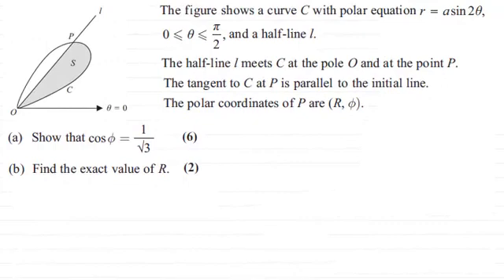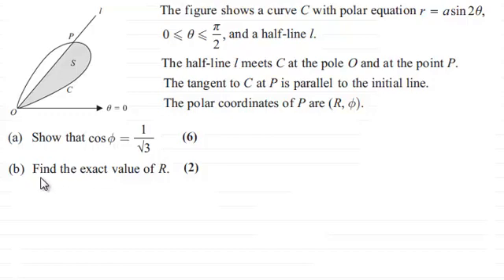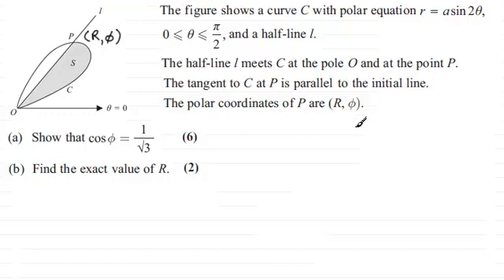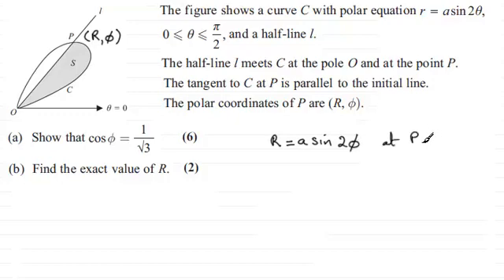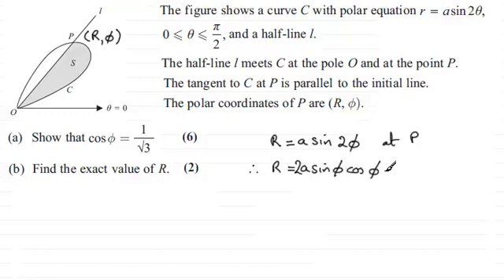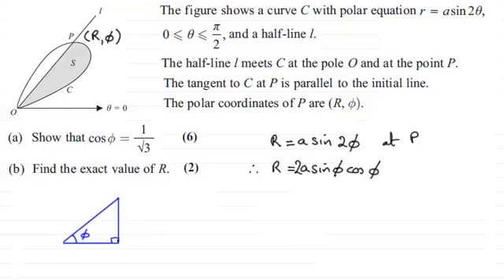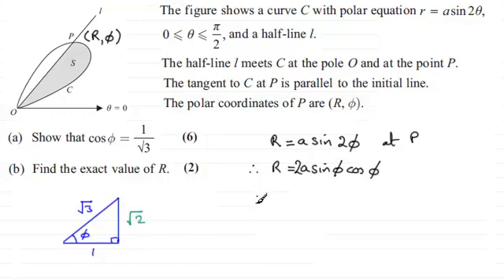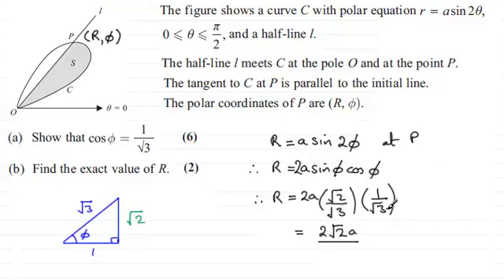Polar curve : Further Maths : FP2 Edexcel June 2013 Q8(b) : ExamSolutions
for the index, playlists and more maths videos on polar curves and other maths topics.